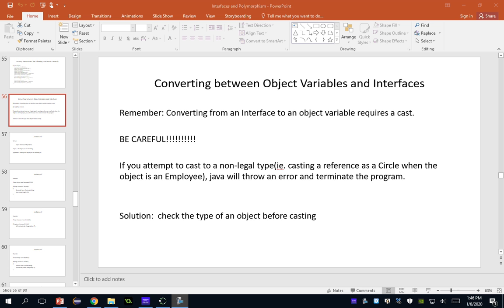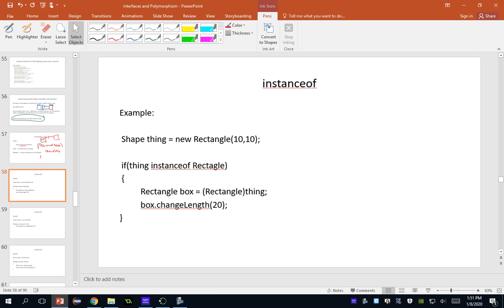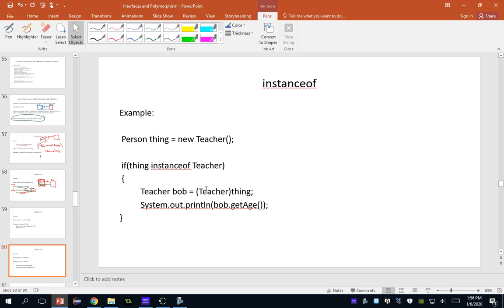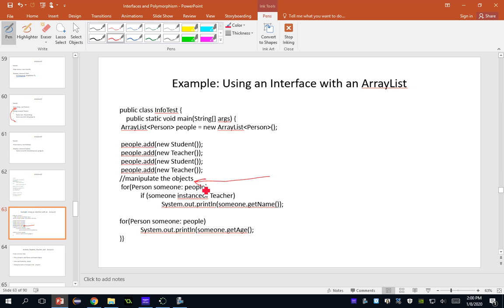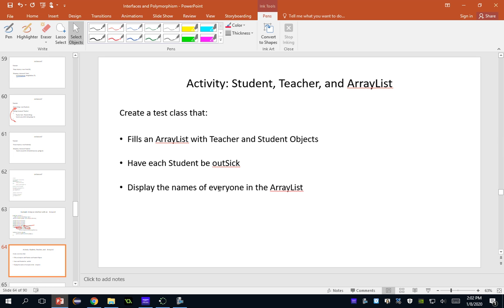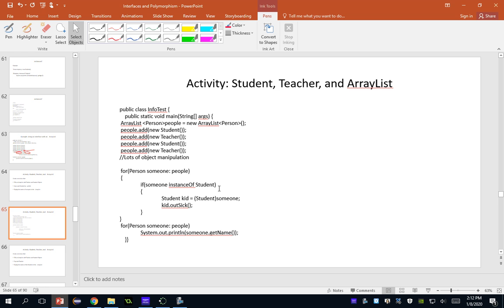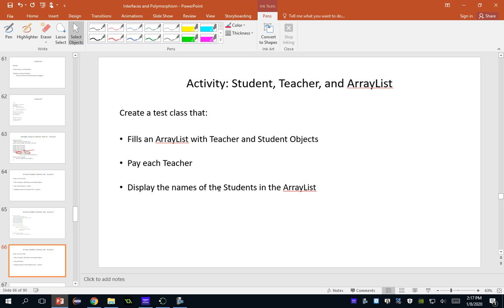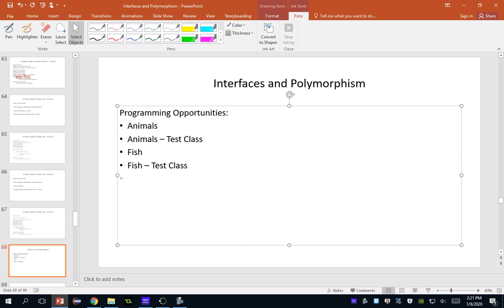Interfaces and Polymorphism - Part 3 1-8-2020